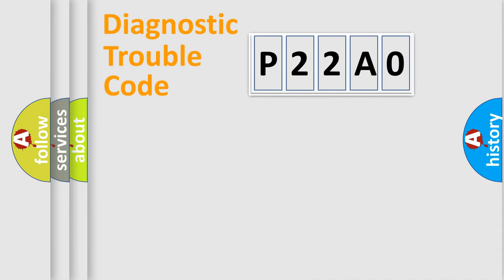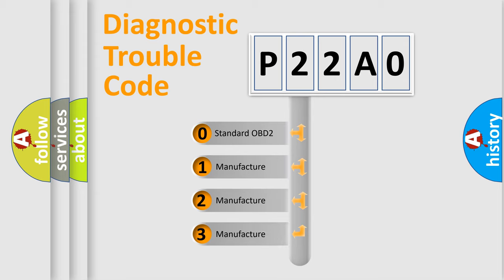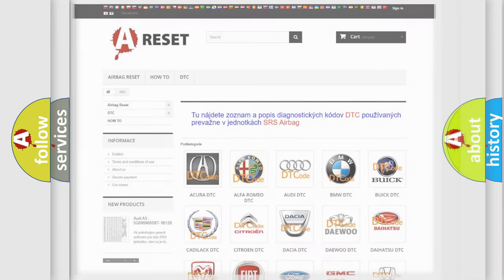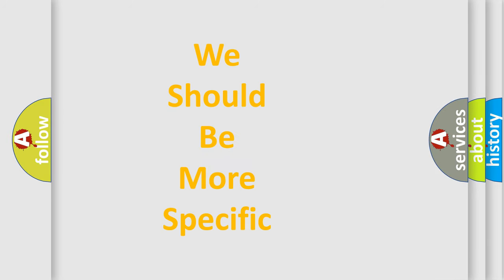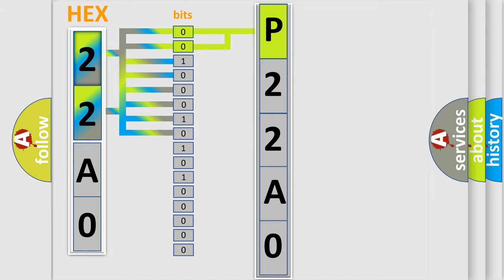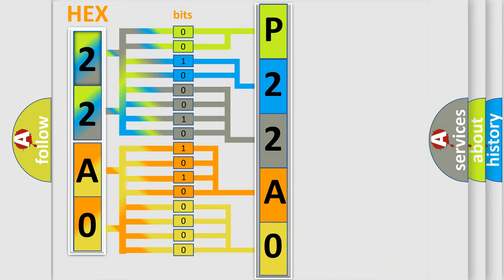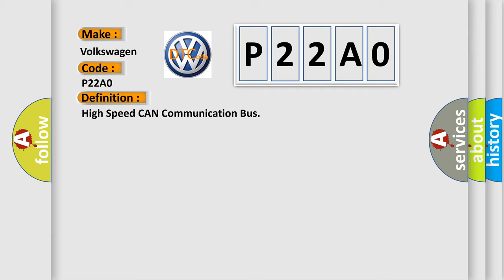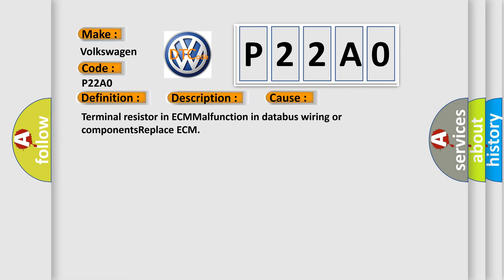DTC Volkswagen P22A0 Short Explanation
Contents:
0:21 Basic DTC analysis according to OBD2 protocol standard.
1:48 Insight into programming
2:58 A diagnostically understandable description of the Diagnostic Trouble Code
3:05 Basic error definition

Make:
Volkswagen
Code:
P22A0
Definition:
High Speed CAN Communication Bus
Description: